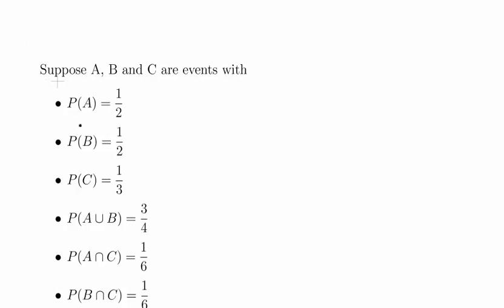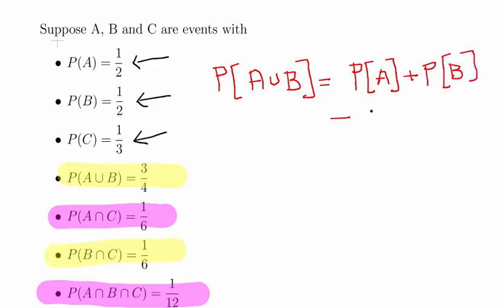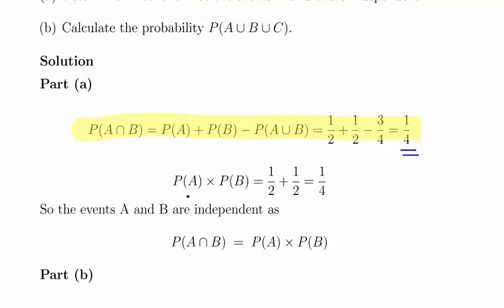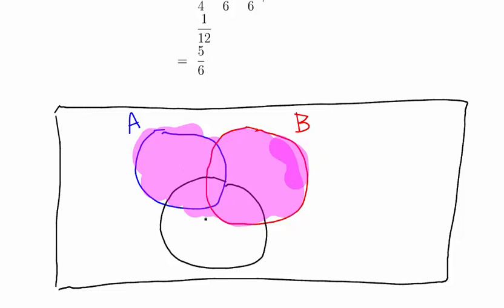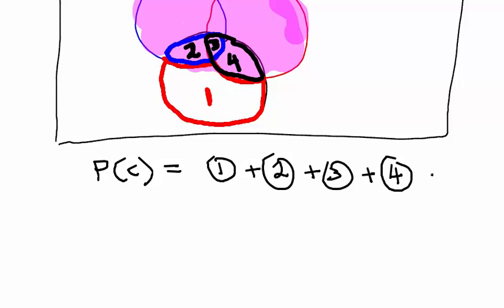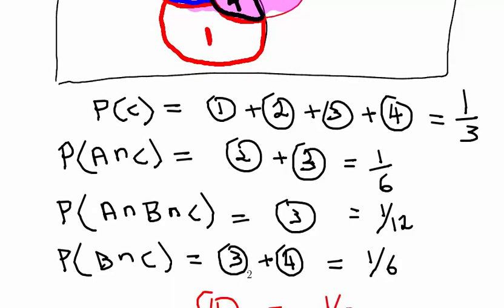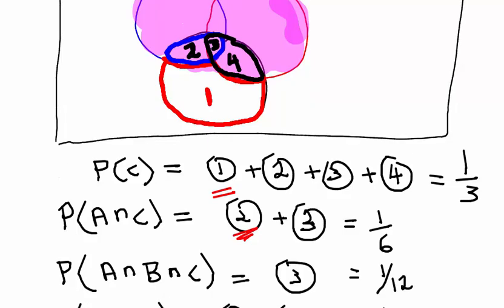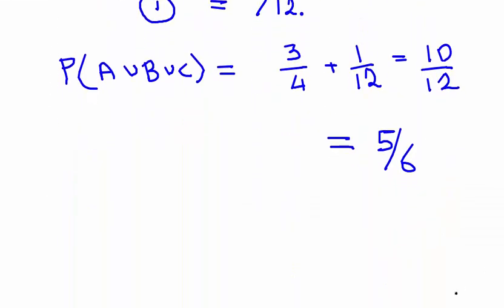Fundamentals of Probability - Venn Diagram Worked Example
statsresource.github.io | Probability | Fundamentals of Probability | Venn Diagram Worked Example